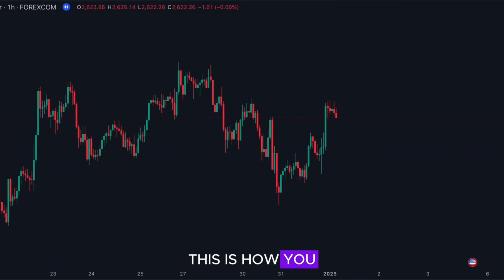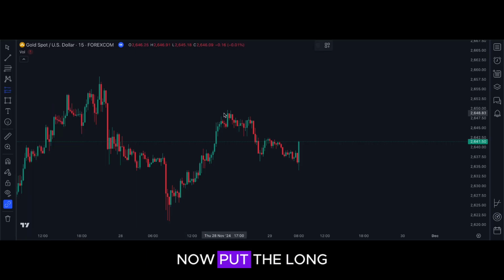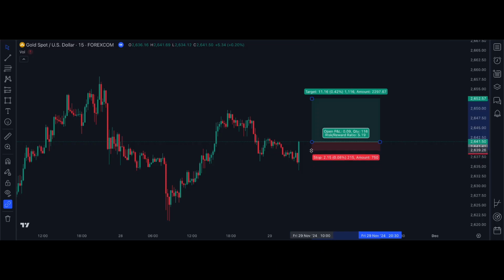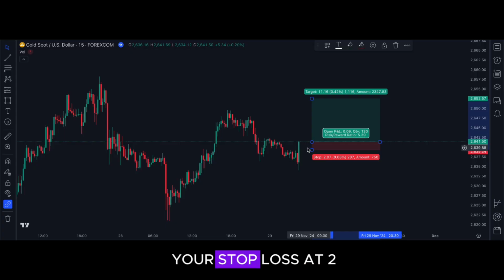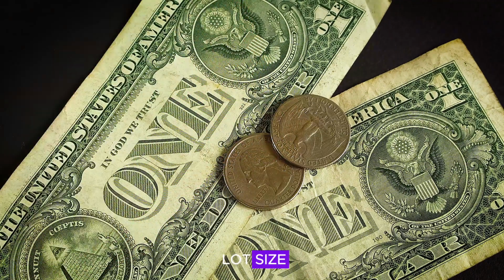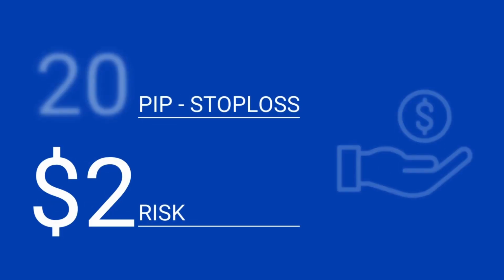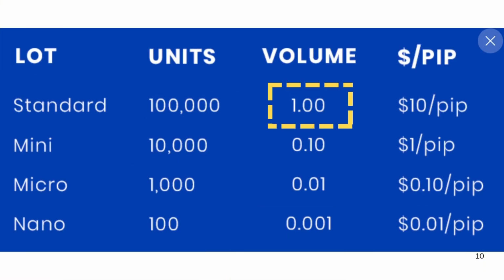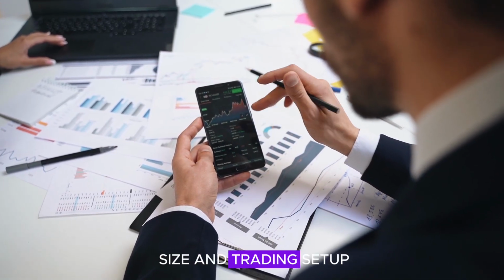How to Count PIPS on GOLD - XAUUSD! TradingView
Hey, guys! 👋 Ever wondered how to count pips on XAUUSD (Gold) the right way? Whether you’re just starting out or already deep into the markets, understanding pips is crucial for your trading strategy—especially if you love scalping and making fast moves in the market!

In this video, I’m breaking it all down in the simplest way possible:
👉 How to accurately count pips when trading XAUUSD
👉 How to use the long/short position tool to measure profits & risk
👉 A simple, step-by-step approach

You’ll also get to see some live trading examples in the future so you can apply this knowledge in real time! If you’ve been struggling to figure out pip values, lot sizes, and how to properly manage risk while trading forex, this video is for you.

🔥 Ready to level up? Your forex trading journey starts now! 🚀